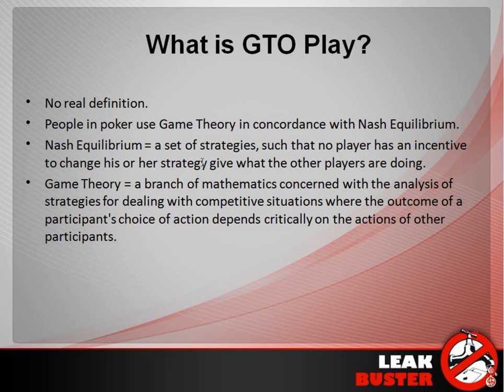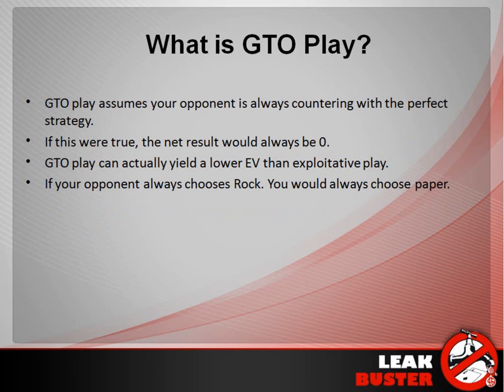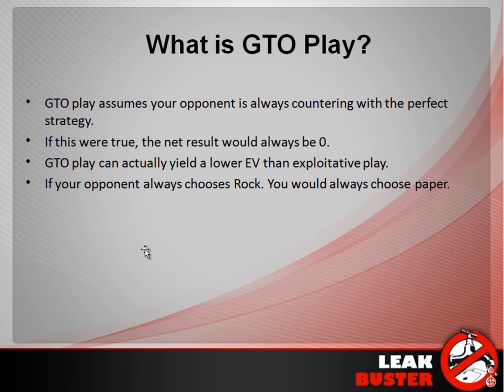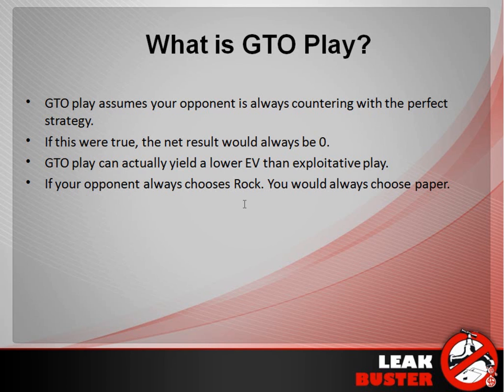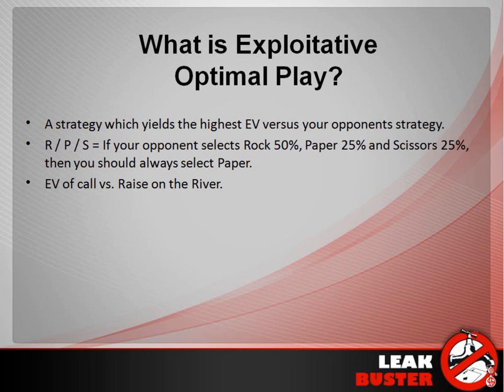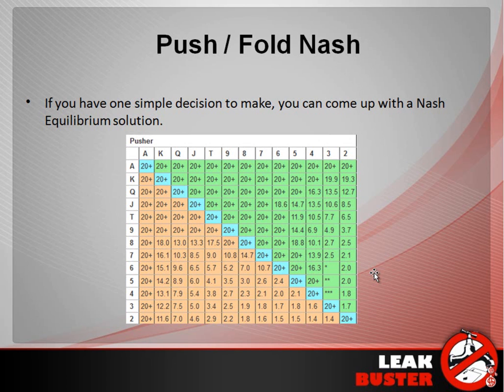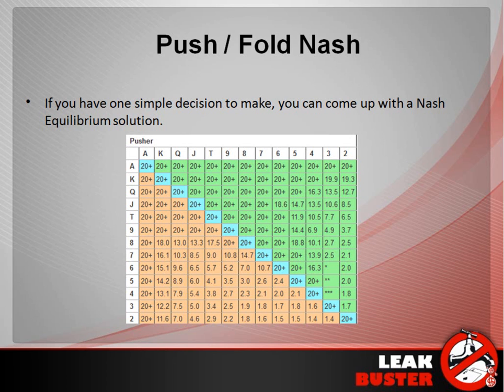Game Theory Optimal (GTO) Play for Poker Explained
GTO (Game Theory Optimal) play explained in 15 minutes.